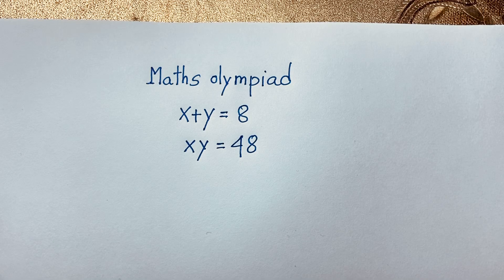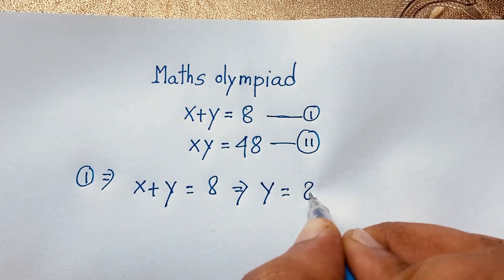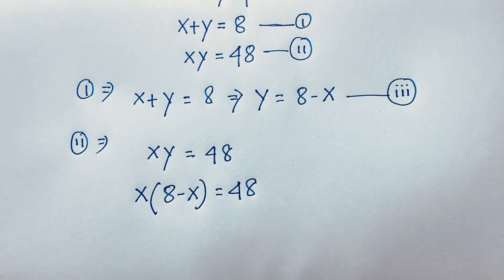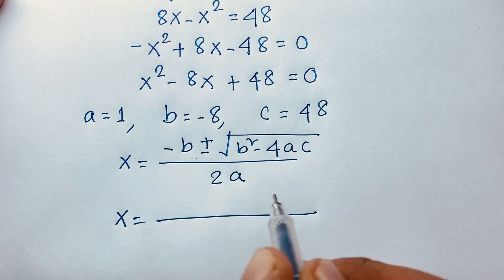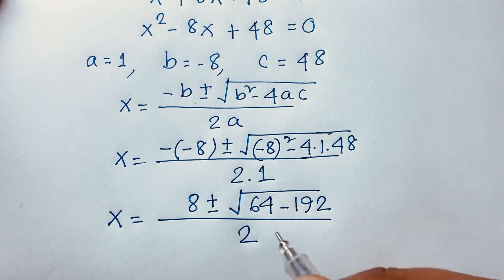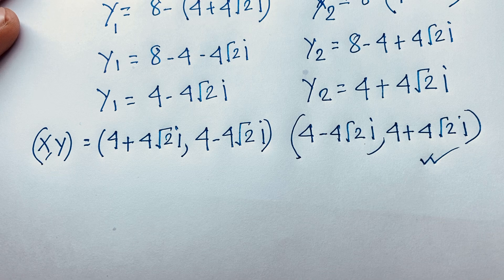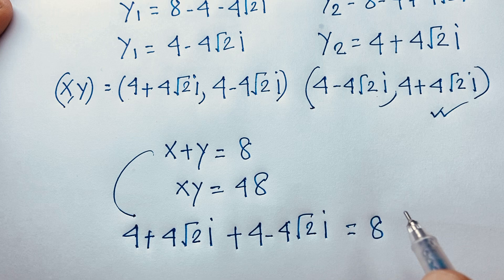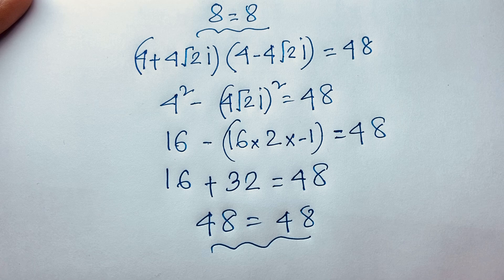Germany | Can you solve? | A Nice Maths olympiad Algebra problem (x,y)=?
Hello everyone ,Welcome to Rashel's classroom. In this video i solve a nice math olympiad algebra problems. find the value of (x,y)=?